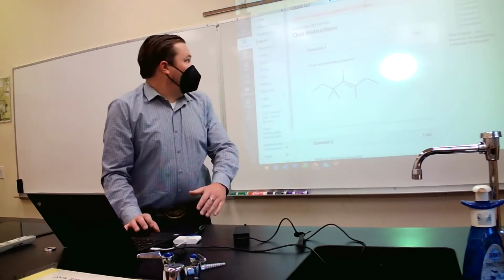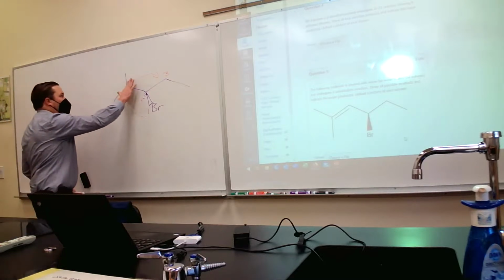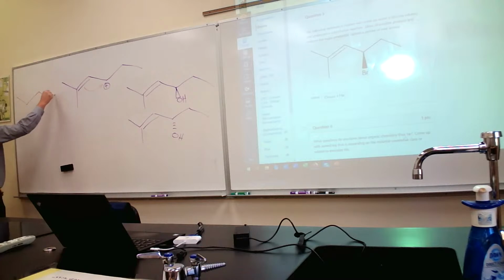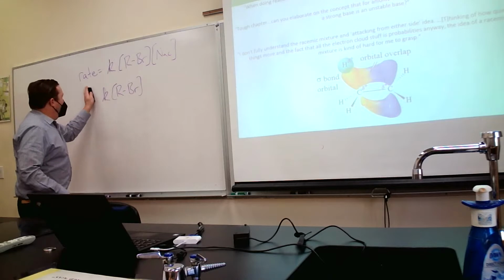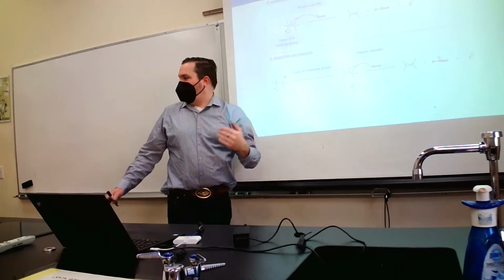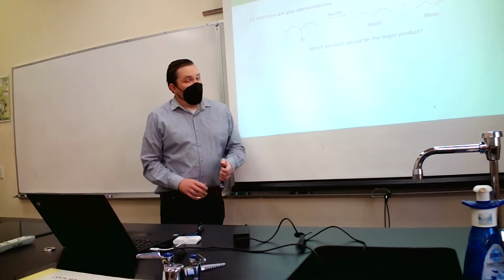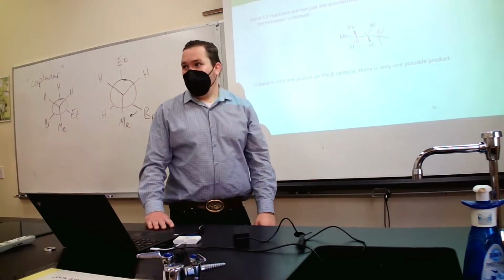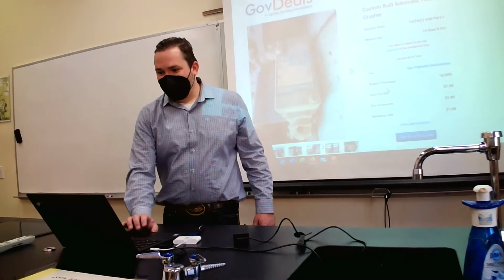CHM221 Lecture 17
Competing mechanisms and IR Spec